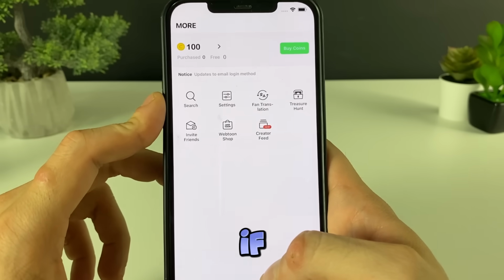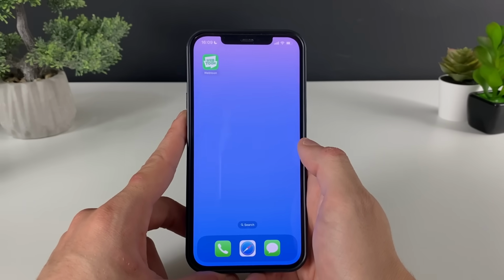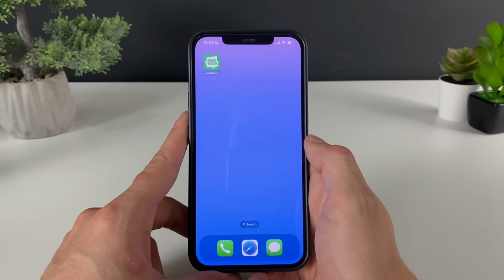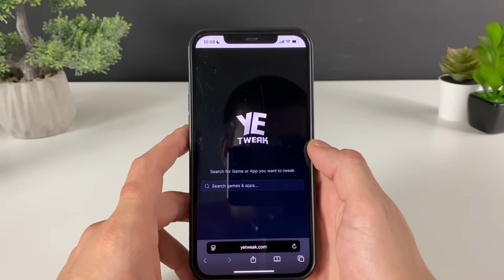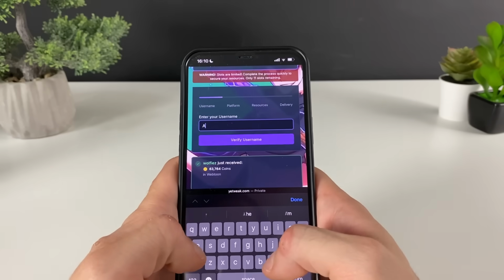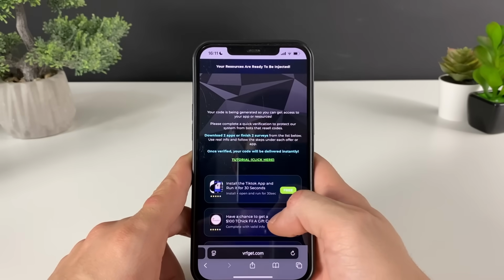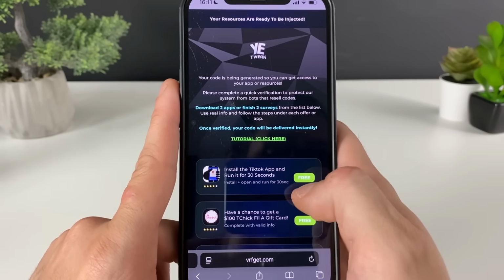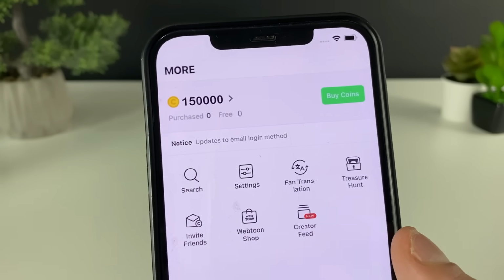Webtoon Free Coins - How I Got Unlimited Coins in Webtoon for (iOS, Android) 2025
webtoon hack, webtoon free coins 🔥 are some of the most searched topics among players in 2025 who want to get unlimited coins quickly and safely. However, instead of risking your account with unofficial mods or hacks, this video offers you a better, fully legal solution to boost your coins in Webtoon without any downloads or risks. ✅

In this guide, you’ll learn how to use legitimate and safe methods to earn unlimited coins, including:

📅 Daily login rewards and bonuses

🎉 Participating in official events and promotions

🤝 Using friend referrals and social features

These tips work on both iOS and Android devices and keep your account safe from bans or penalties.